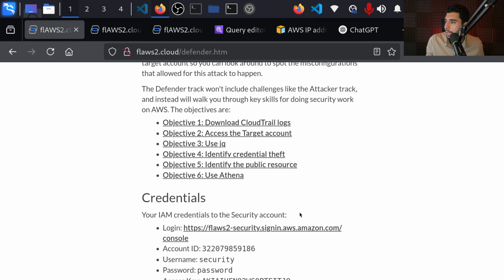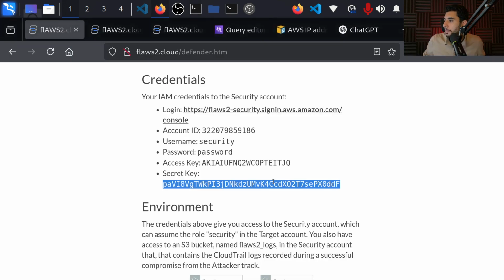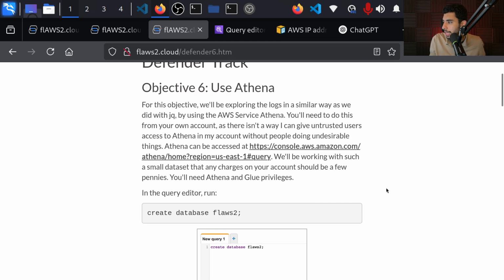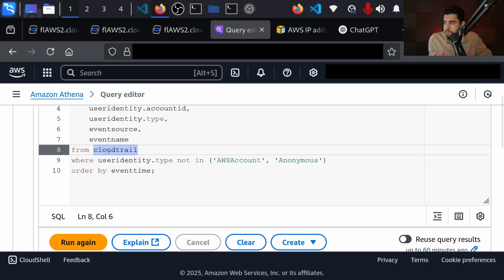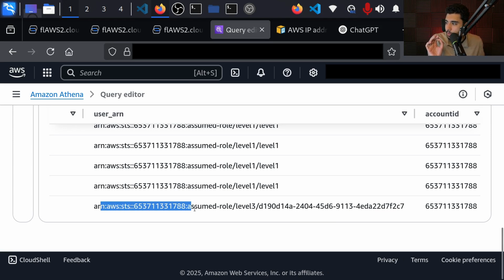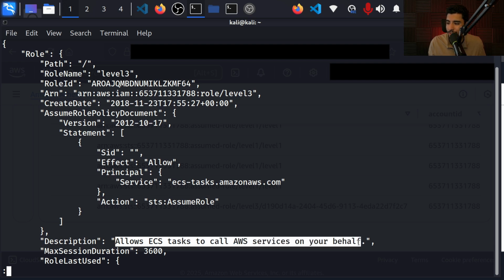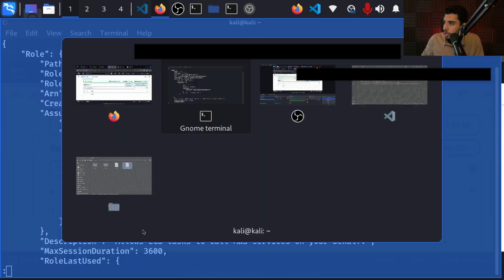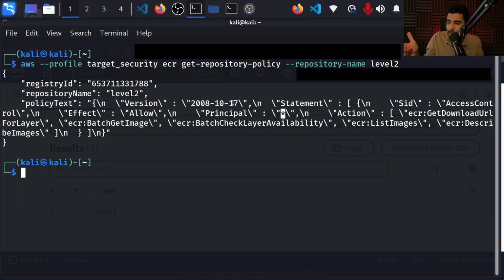How I Tracked a Hacker Using Just Athena & CloudTrail (Flaws2.cloud Defender Path)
🔗 AWS IP addresses

In this video, I investigate an AWS breach using nothing but CloudTrail logs and Athena — no third-party tools, no dashboards. Just raw logs, SQL, and the AWS CLI. 🔍💻

We’ll walk through how to trace the full attack path: from the moment credentials were stolen to the containers pulled from ECR — all inside the Flaws2.cloud Defender path.

⏳ Video Chapters
00:00 - Intro
00:15 - What is the Flaws2.cloud Defender path
01:04 - What are AWS CloudTrail logs
01:20 - What is Amazon Athena
01:33 - What is the scenario
02:43 - Create a security profile
05:00 - Create an Amazon Athena database and table
06:34 - Build the timeline
09:02 - External IP discovery
11:12 - Investigating the policy
13:30 - Name of the compromised image
14:25 - Checking image policy
15:52 - ECR public access?
16:55 - What's next?

🧠 Key concepts in this video:
✅ What is AWS CloudTrail and how it tracks every API call
✅ How Amazon Athena queries CloudTrail logs using SQL
✅ Why ECS roles should never be used outside containers
✅ How public ECR access can lead to data leaks
✅ Real CLI commands for incident response in AWS